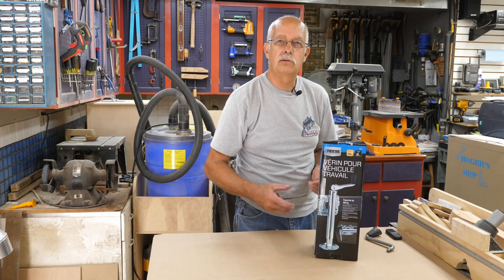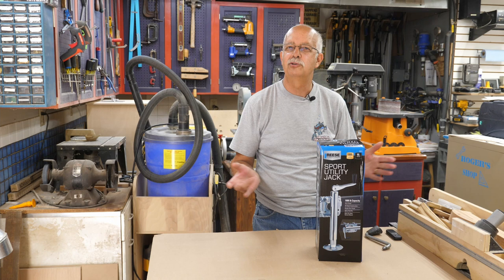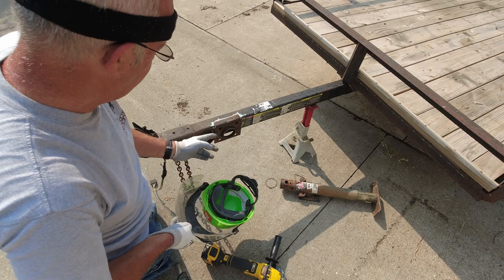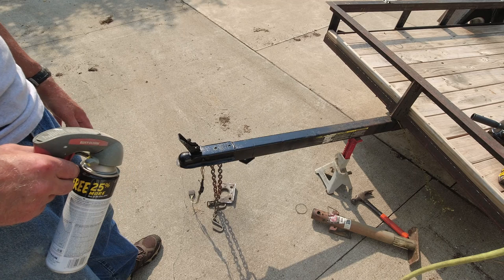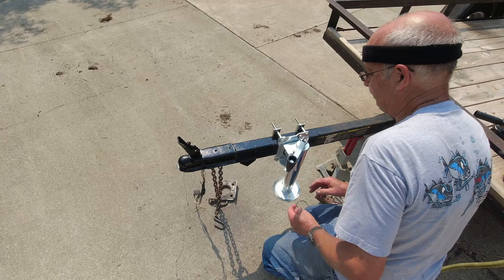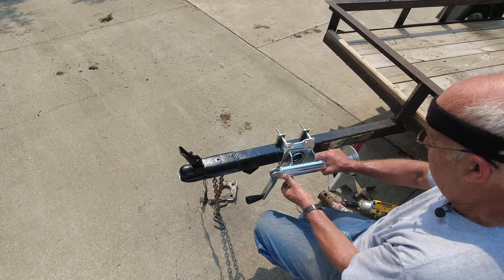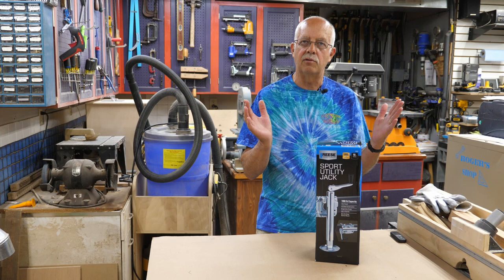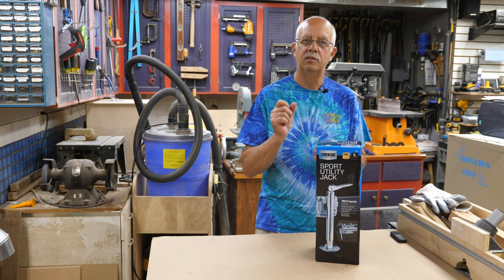Reese 74413 Sport Utility Trailer Jack Install & Review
Replacing the front jack on my utility trailer after the handle broke off. A bit of a pain since the old jack was welded on. This one works fine and does the job, but the design leaves something to be desired.